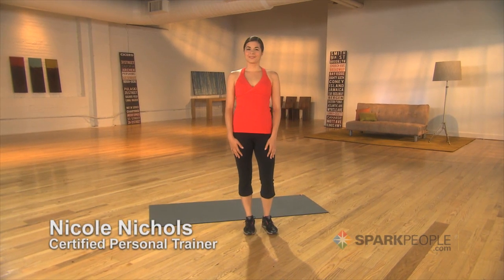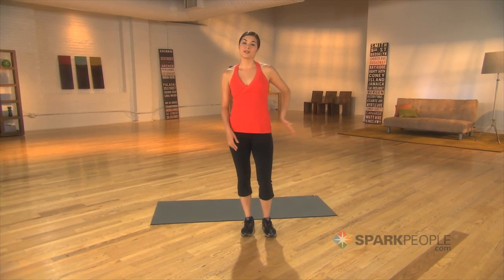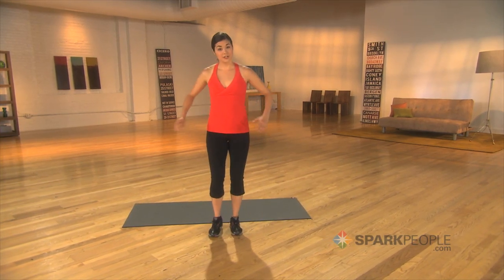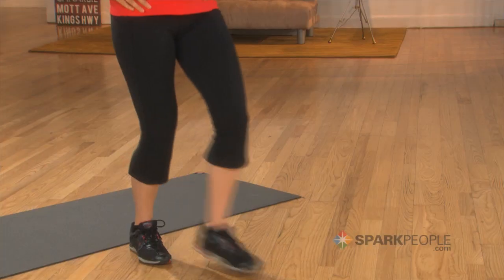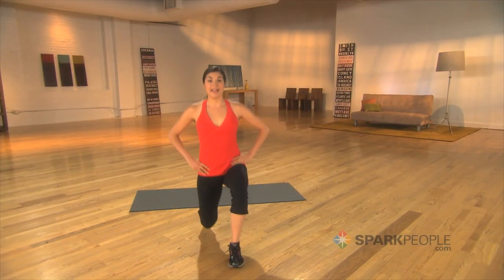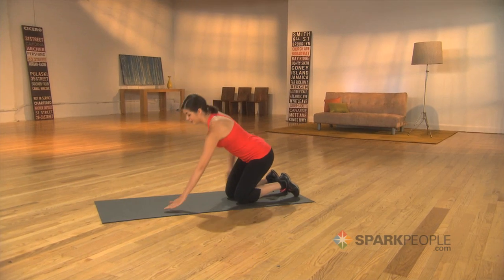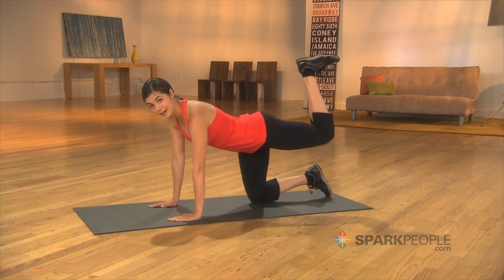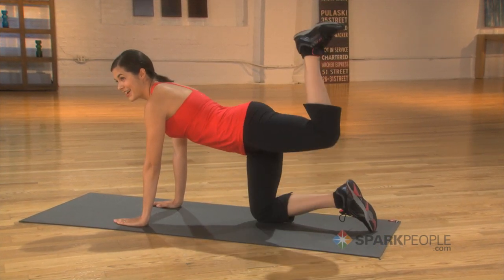2 Must-Do Moves for a Better Butt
Check out this quick fitness tip from SparkPeople.com! Coach Nicole, certified personal trainer and fitness expert, demonstrates the two best exercises for a firm, toned bottom. No equipment required!